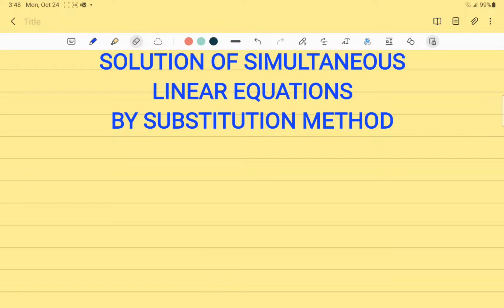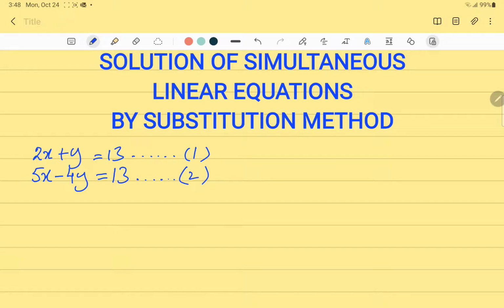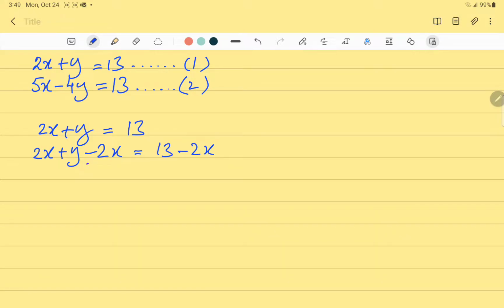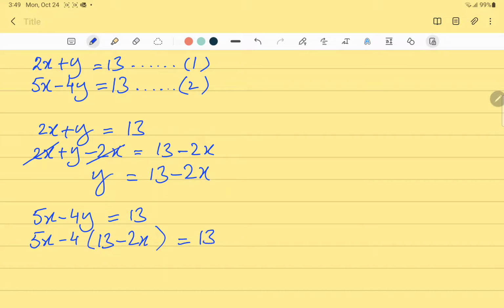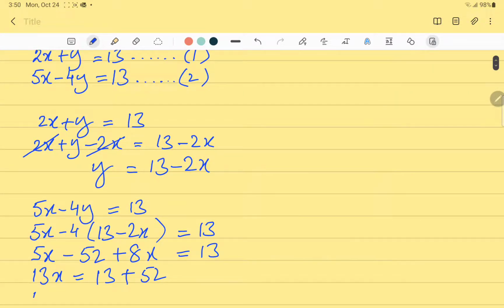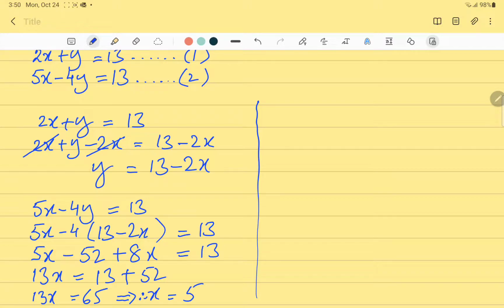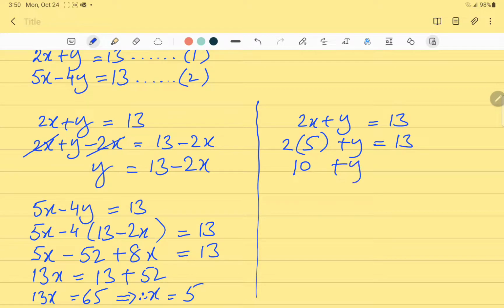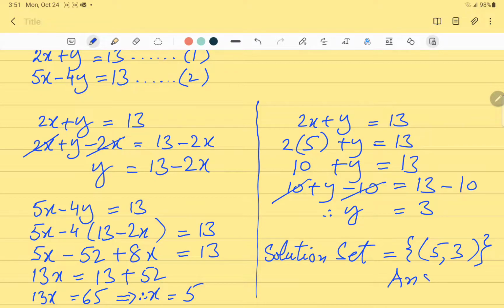How to Solve Simultaneous Linear Equations by Substitution Method | Step-by-Step Guide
Master Simultaneous Equations in the easiest way possible!

In this video, you’ll learn how to solve simultaneous equations step-by-step using clear methods and shortcuts that save time in exams.

Whether you're a beginner or revising for exams, this lesson covers:

• Substitution method
• Elimination method
• Quick solving tricks
• Exam-focused examples

Perfect for students preparing for GCSE, IGCSE, O Levels, and competitive exams.

Watch till the end to boost your problem-solving speed and accuracy!